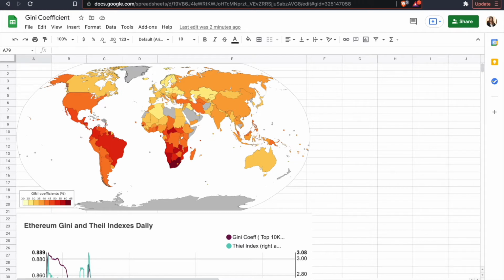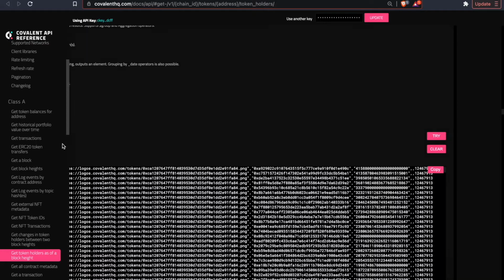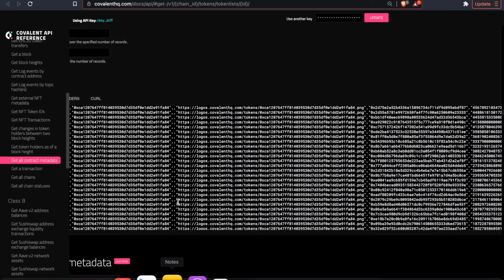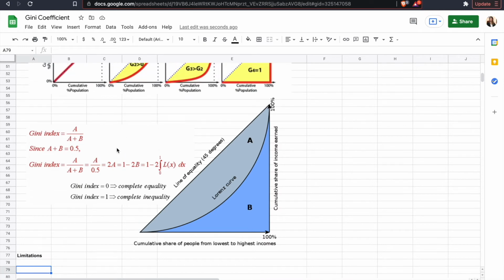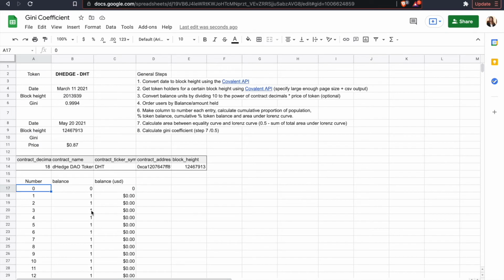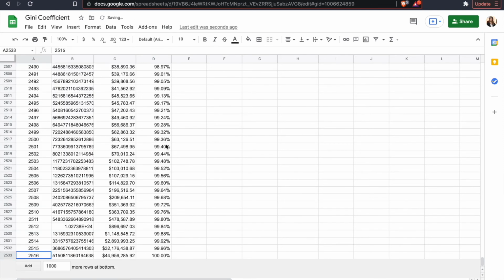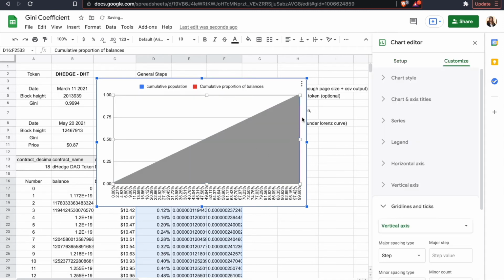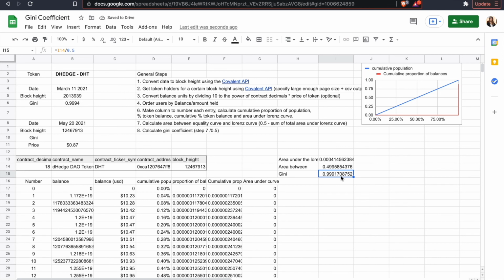Alchemist Tutorial - Gini Coefficient